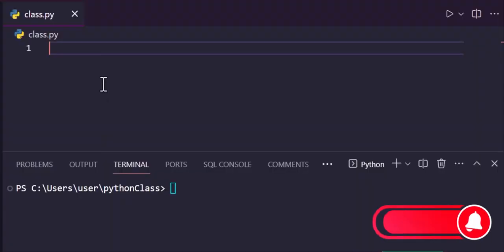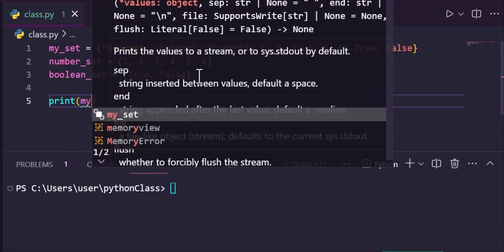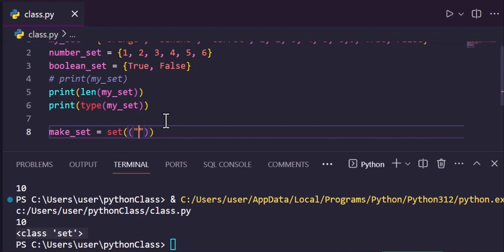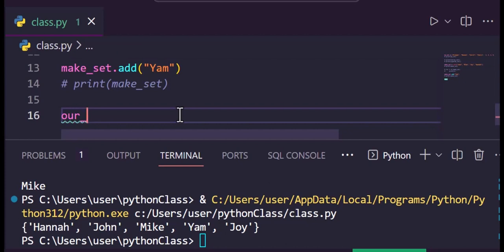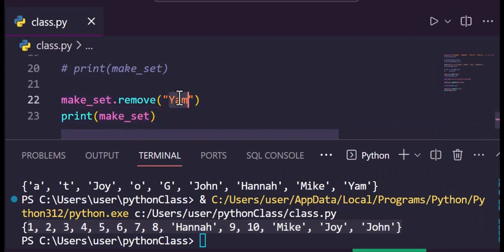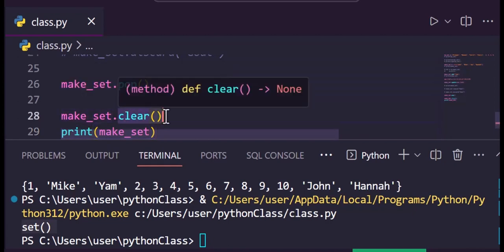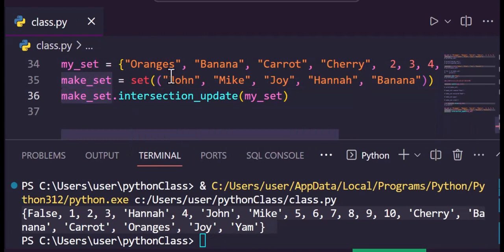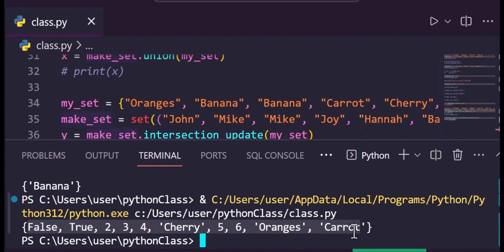Why Python Sets Are Faster Than You Think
Learn the power of sets in Python to efficiently manage unique collections of data.

Uncover the secrets of this versatile data structure, unlock its key features, and harness its potent capabilities to streamline your Python programming tasks.

Delve into the depths of set creation, element manipulation, membership testing, and the rich array of operations and methods at your disposal.

Explore practical applications where sets shine, including removing duplicates, finding intersections and unions, performing set comparisons, and much more.

Embrace the efficiency and elegance of sets to elevate your Python code to new levels of clarity and effectiveness.